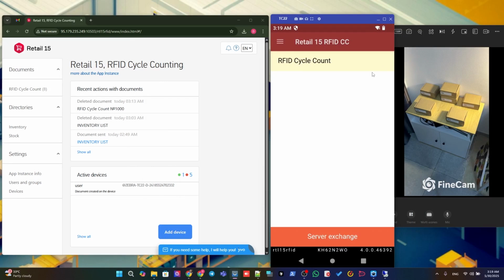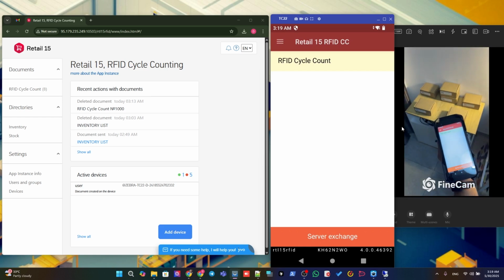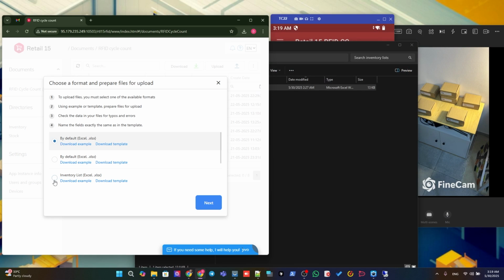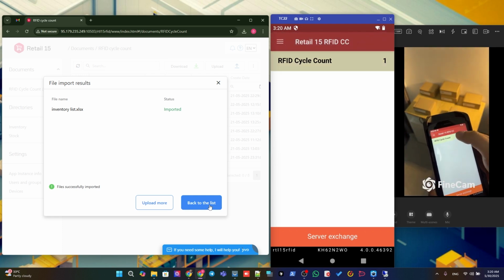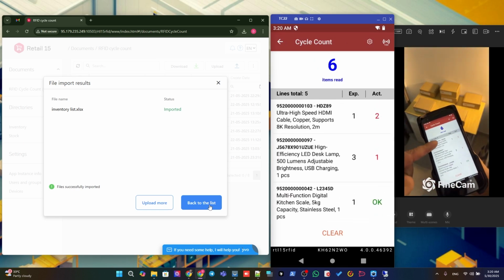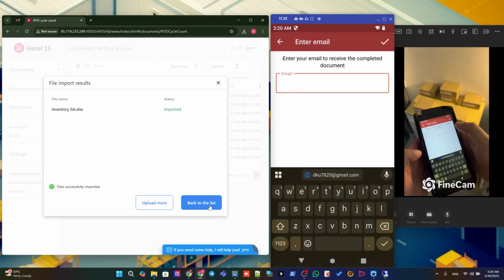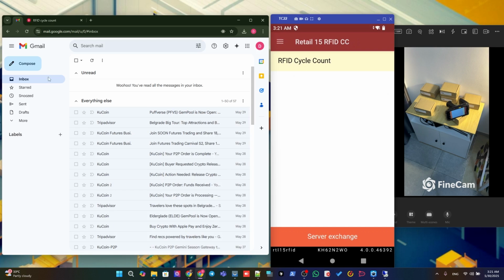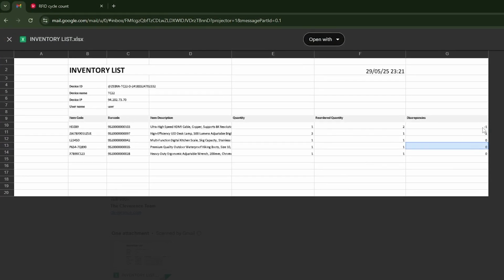How to perform RFID inventory with Retail 15 RFID? Scanning process, discrepancy review,excel export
In this video, we guide you through the process of performing RFID inventory with Retail 15 RFID. Learn how to scan RFID tags, identify discrepancies, and efficiently export your inventory data to Excel for seamless reporting and analysis.